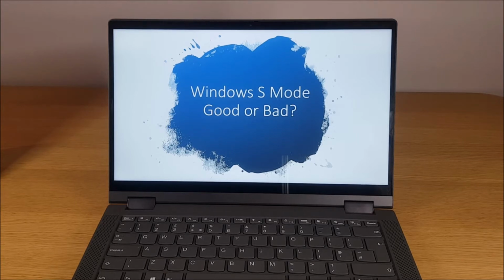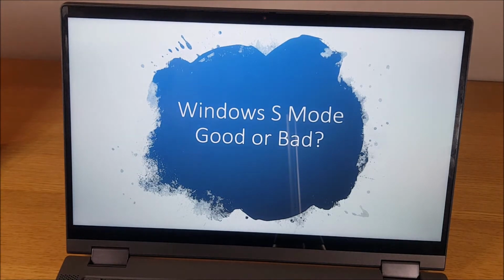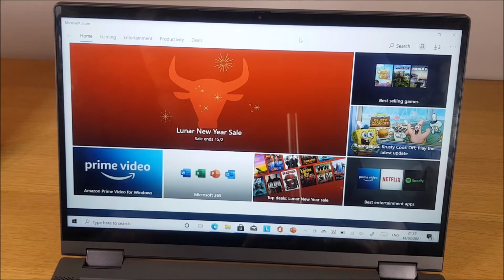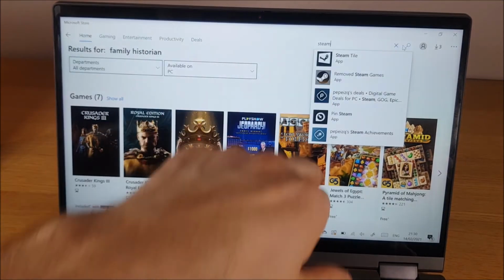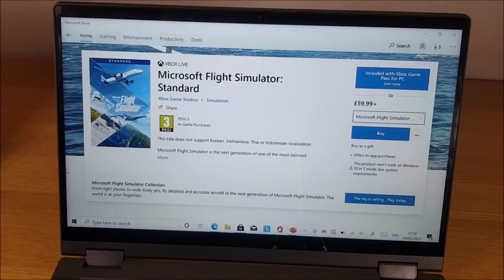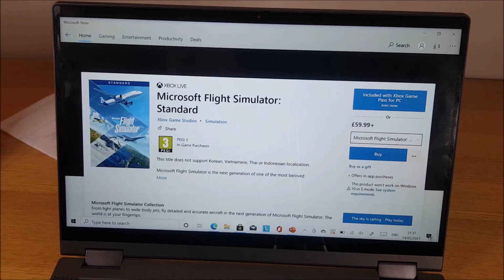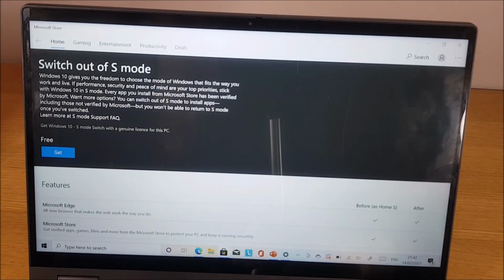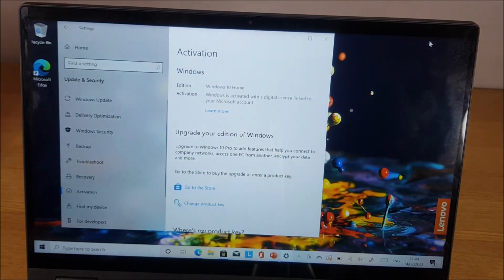Windows 10 S Mode | What You Need to Know | Should you Uninstall it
What is Windows S Mode, how to find out if you are using it, how does it affect you, do you need it. If you are wondering why you can't install software on your Windows device then watch this video to find out why.

Also included HOW TO UNINSTALL WINDOWS 10 S MODE